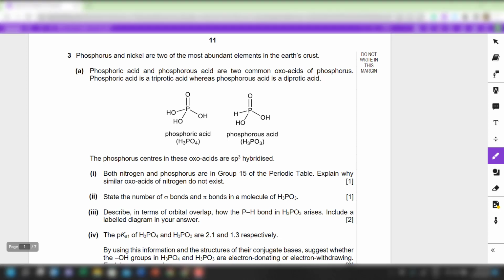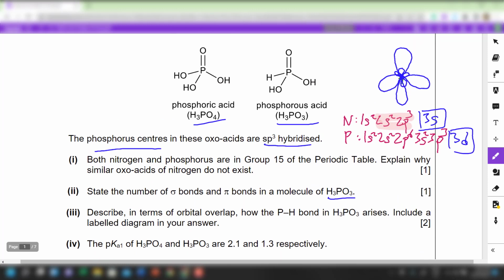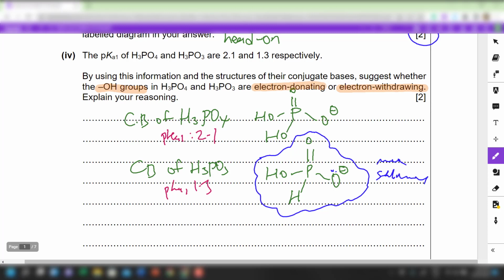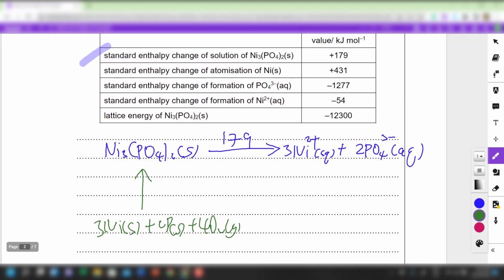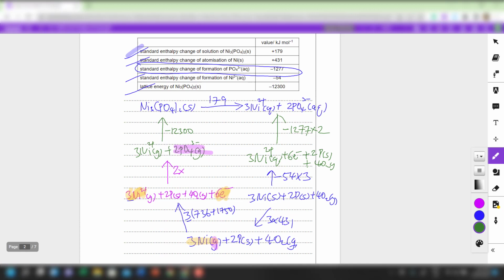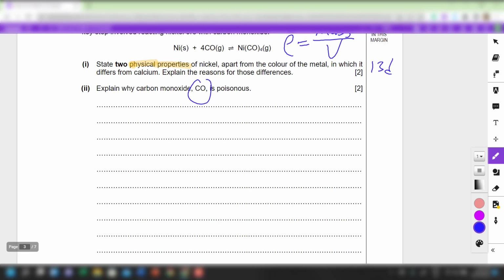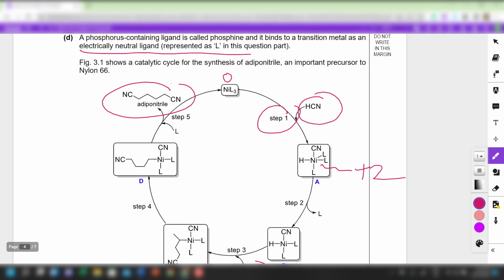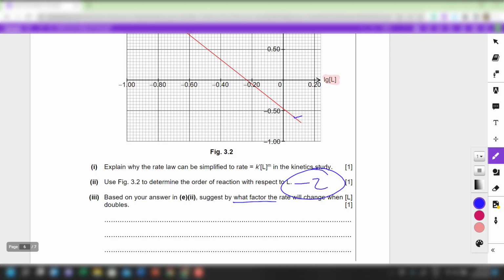[H2 Chemistry] 2022 HCI Prelim Paper 3 Q3 Review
🔴2022 HCI Prelim Paper 3 Q3 Review🔴

✅Tips: Click on the timestamps to skip to the relevant question that you wish to watch.

00:00 Question 3 introduction + tips in drawing sp3 hybrid orbitals
03:30 Question 3a(i)
06:06 Question 3a(ii)
06:54 Question 3a(iii)
09:02 Question 3a(iv)
15:41 Question 3b + tips in drawing Hess' cycles
26:57 Question 3c(i)
30:58 Question 3c(ii)
32:57 Question 3d(i)
36:53 Question 3d(ii)
39:06 Question 3d(iii)
40:02 Question 3e(i)
42:57 Question 3e(ii)
43:34 Question 3e(iii)